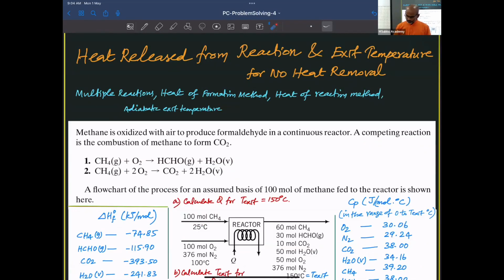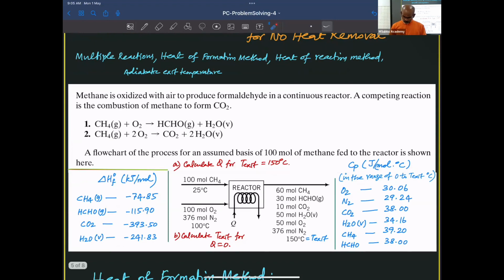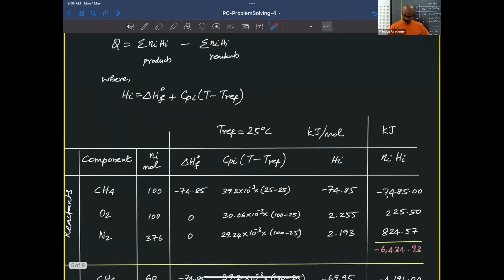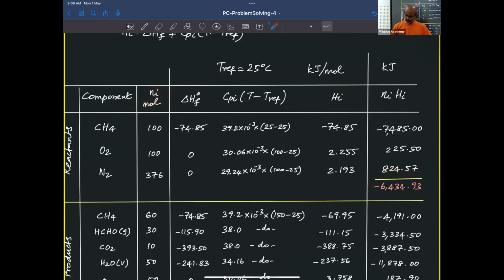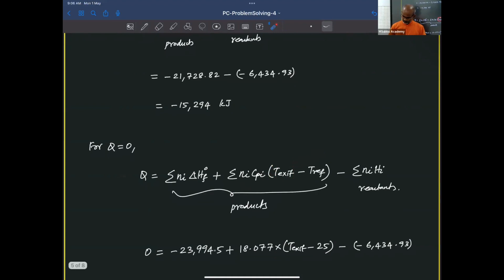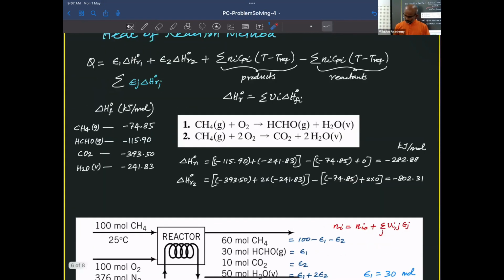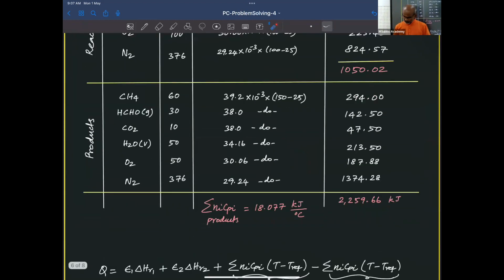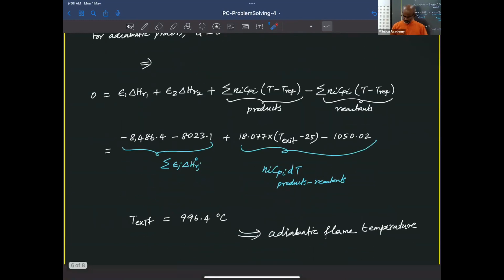Heat Released from Multiple Reactions | Adiabatic Flame Temperature | Energy Balance Calculations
Calculating the heat released from multiple reactions, adiabatic flame temperature, heat of formation method, heat of reaction method, Problem from Felder.

Methane is oxidized to according to two reactions - one giving formaldehyde and another giving carbon dioxide. Heat of formation and specific heat data are available. We need to estimate the heat released for 100 mole of methane entering. We also need to find the exit temperature of product gases for no heat removal.

Two methods of calculations (as per Felder) are explained: Heat of Formation Method, and Heat of Reaction Method.